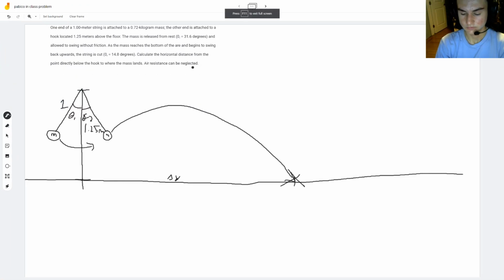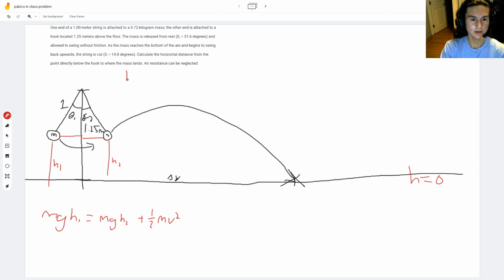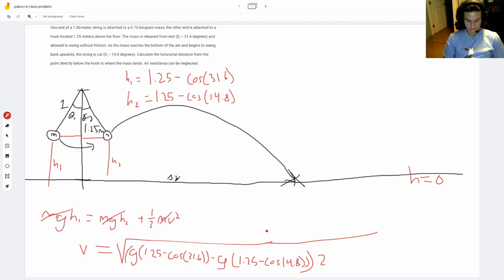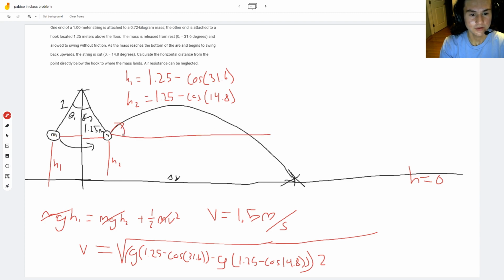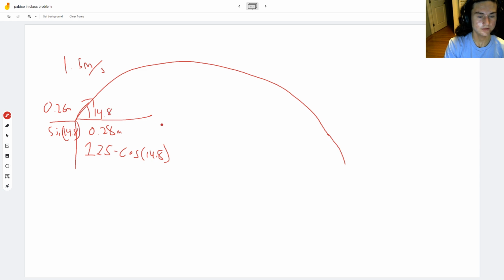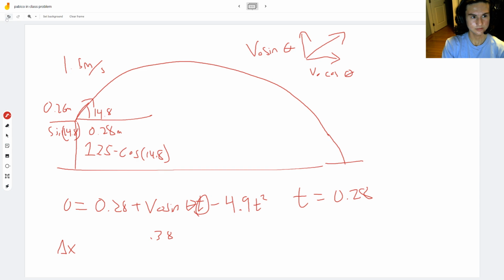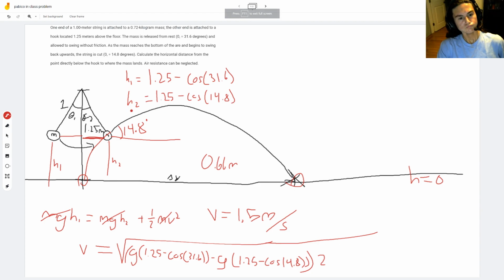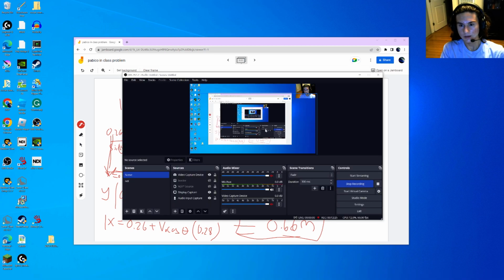Mr. Pabico pendulum problem explaination and solving walkthrough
tell me if i did something wrong, i think this is prolly the right answer, hope this helps.
Question:
One end of a 1.00-meter string is attached to a 0.72-kilogram mass; the other end is attached to a hook located 1.25 meters above the floor. The mass is released from rest (0, = 31.6 degrees) and allowed to swing without friction. As the mass reaches the bottom of the arc and begins to swing back upwards, the string is cut (0, = 14.8 degrees). Calculate the horizontal distance from the point directly below the hook to where the mass lands. Air resistance can be neglected.